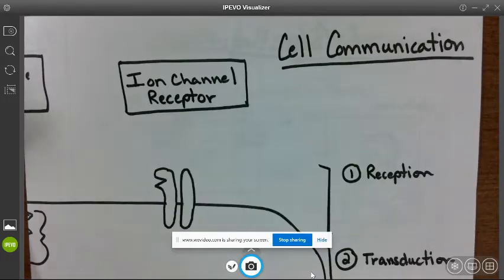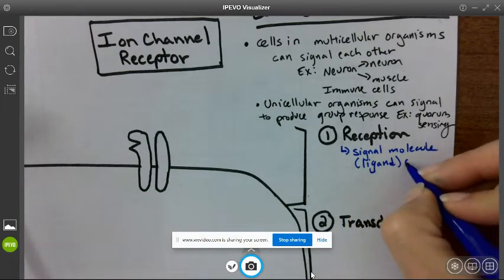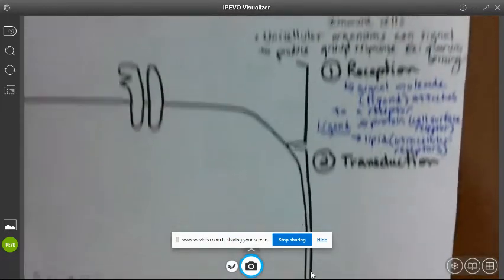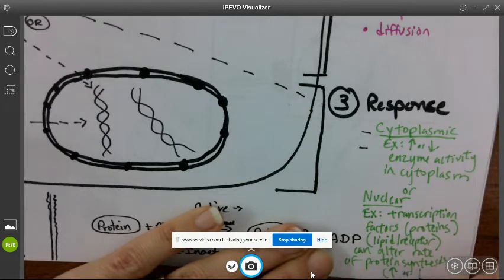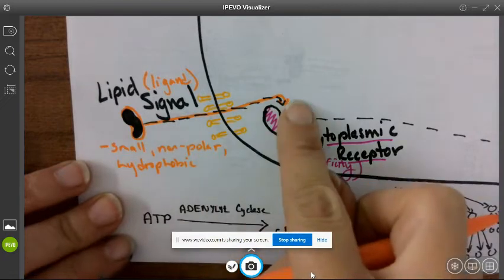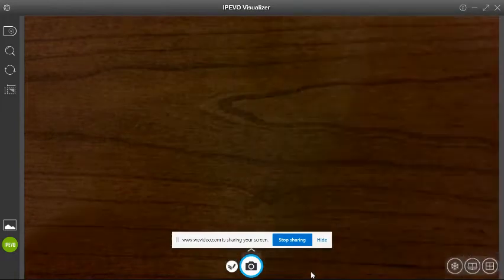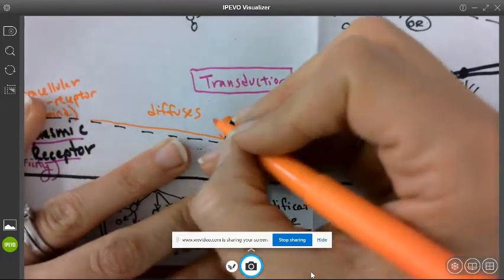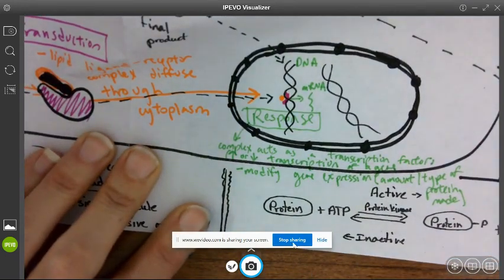Cell Communication Part 1